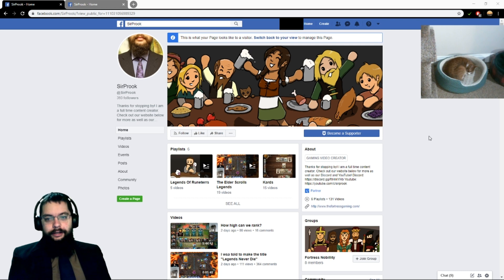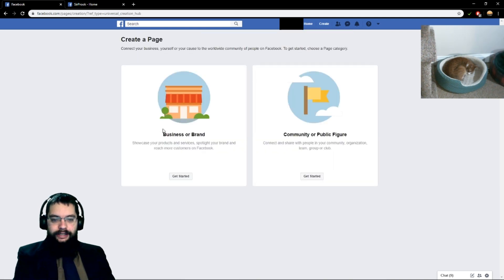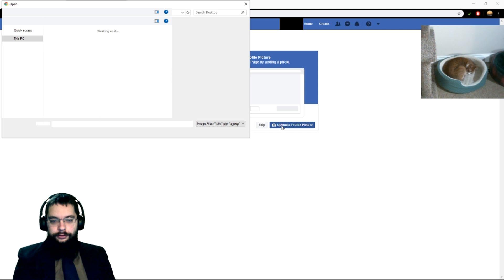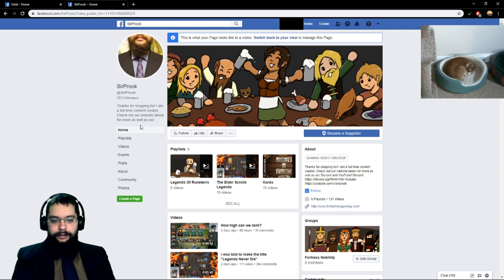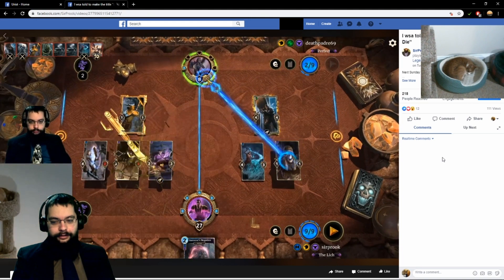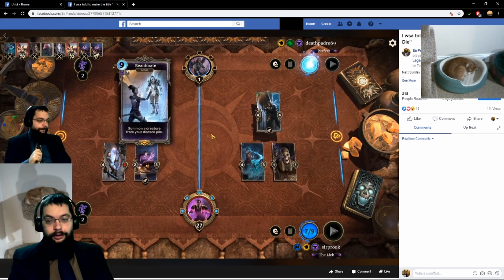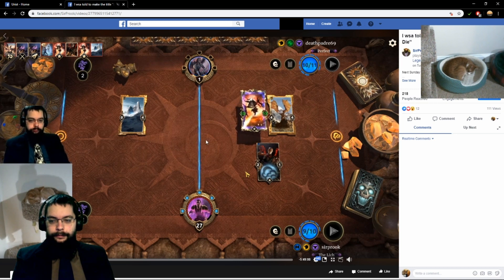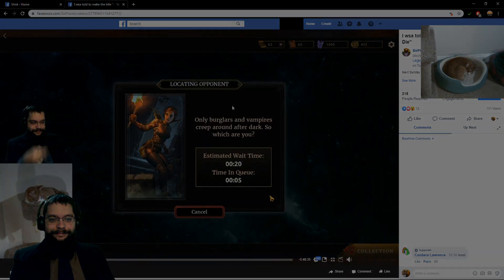How To Create Your Own Anonymous Facebook Gamer Page